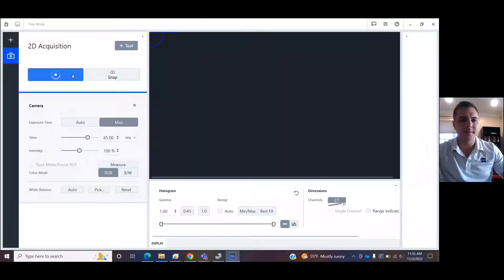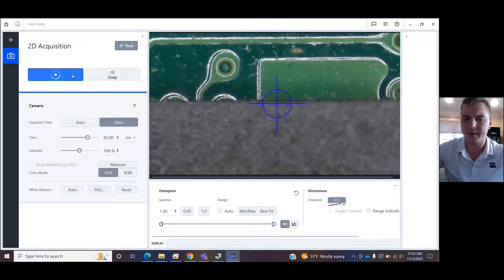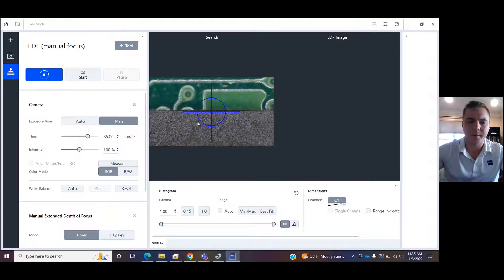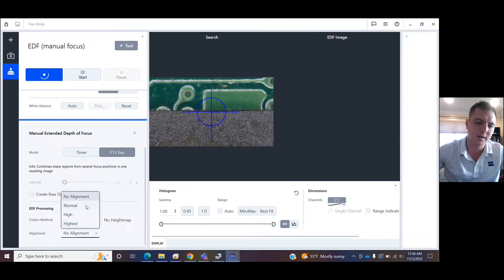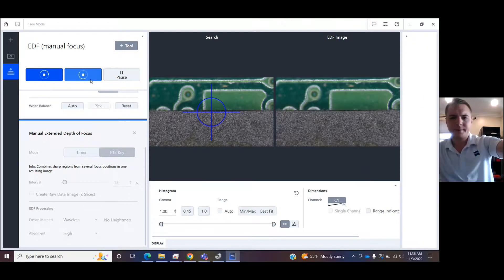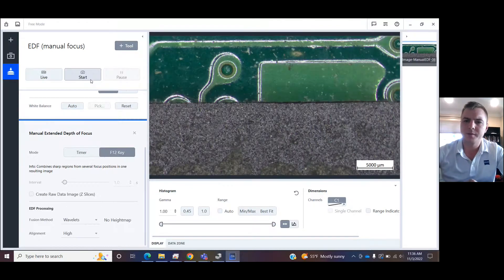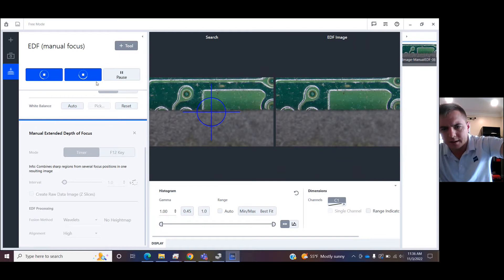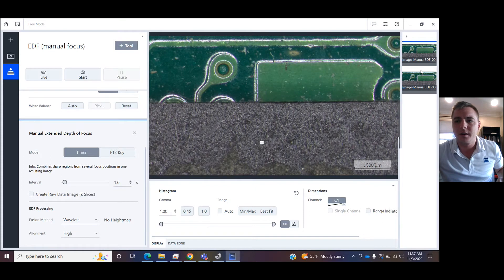ZEISS- ZEN Core Manual EDF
Make a sample with topography look sharp and in-focus with a manual microscope. We stitch together the Z planes using a tool in the ZEN software.